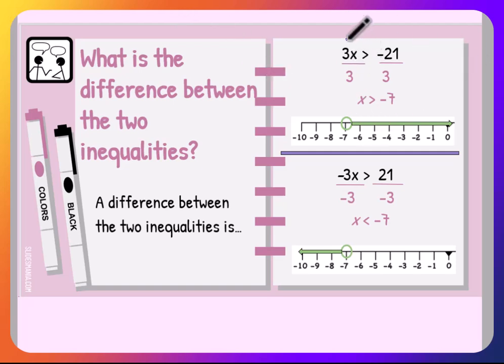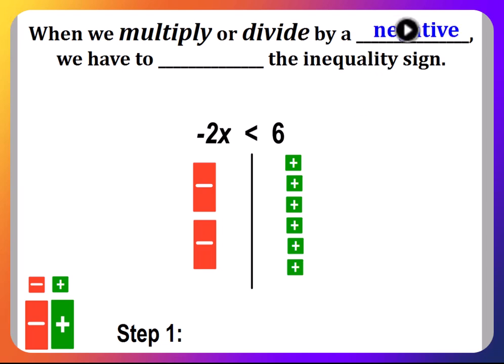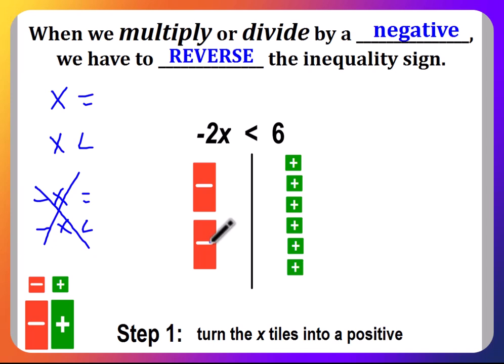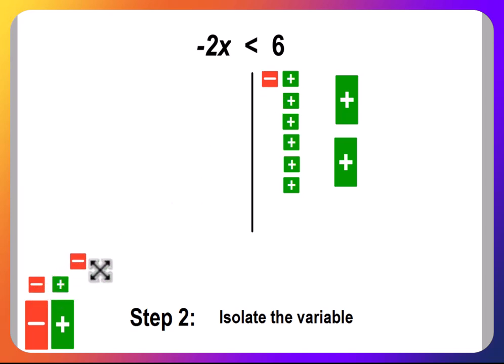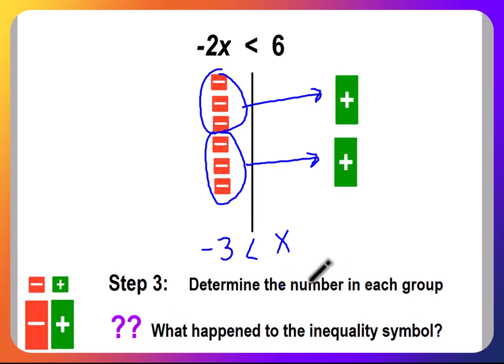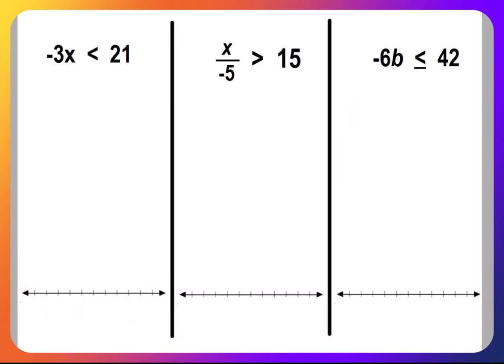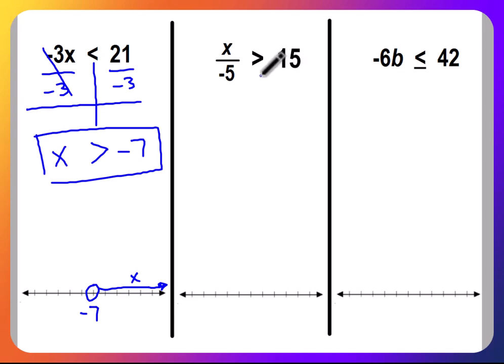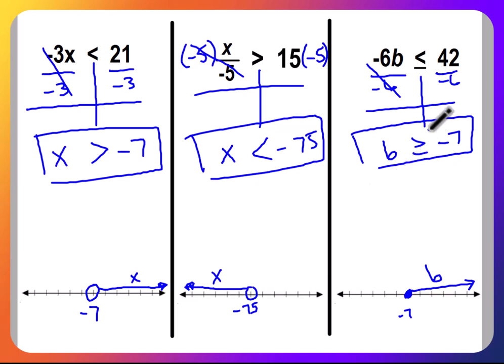1-Step Inequalities w/Negative Coefficients 2.0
A 6th grade lesson on solving 1-step inequalities with negative coefficients.  A model is used to explain why the inequality symbol is flipped.